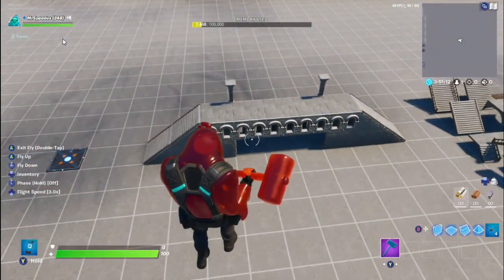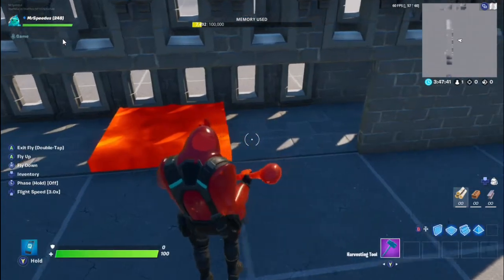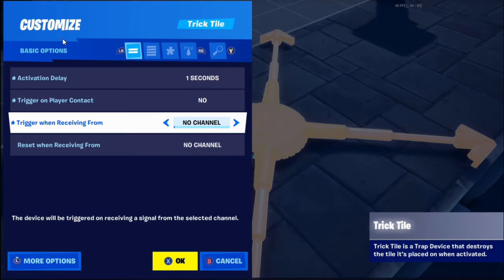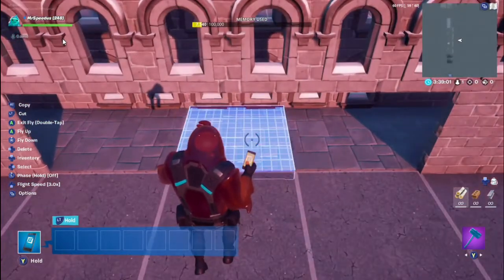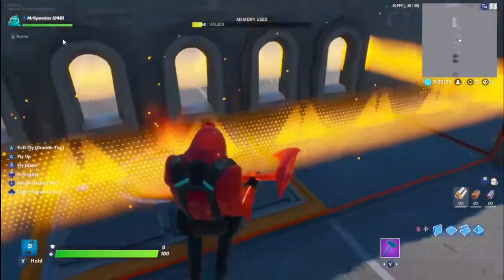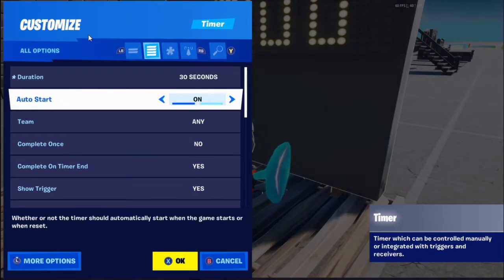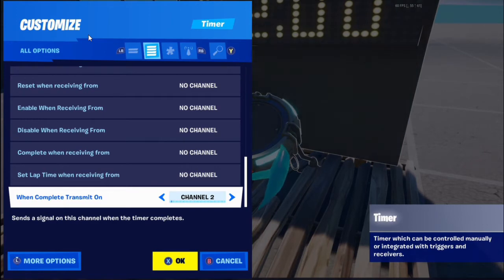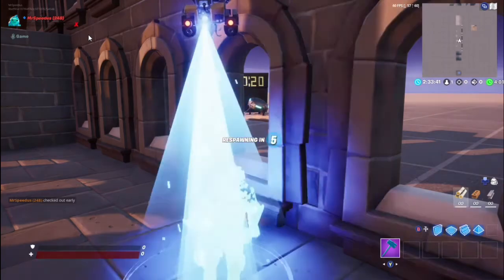Build a resetting trick tile device trap - Fortnite Creative level design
In Fortnite Creative learn how to create a simple trick tile drop trap, how to activate it on player contact and by remote button press, how to setup and configure a damage zone and how to reset the trap over and over again by use of a timer.